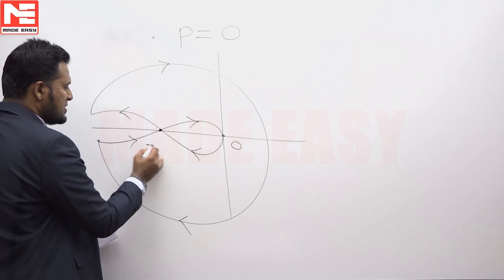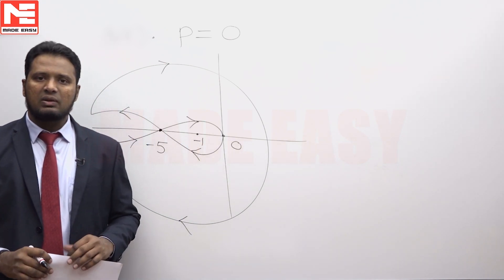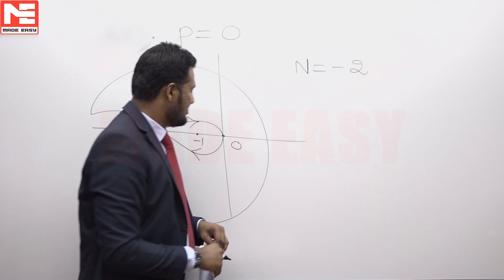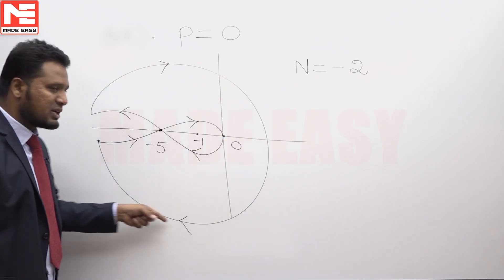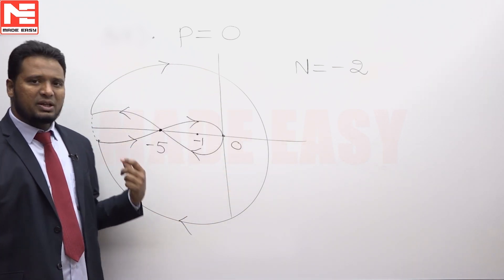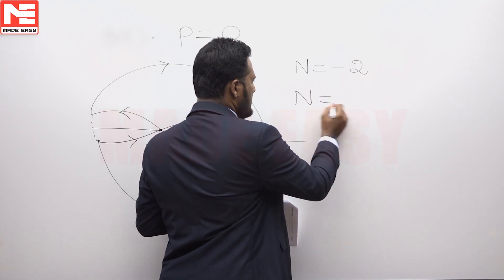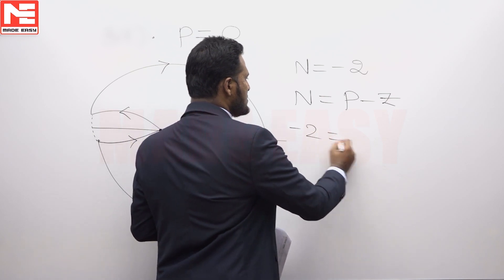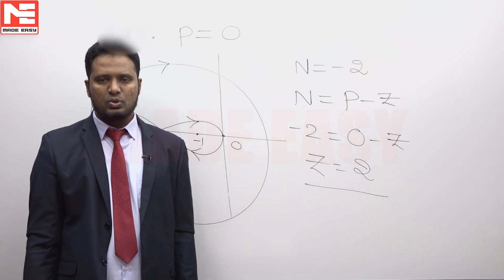Face GATE | Day 21 | 28th Oct | EC/IN | Q. 02 | MADE EASY